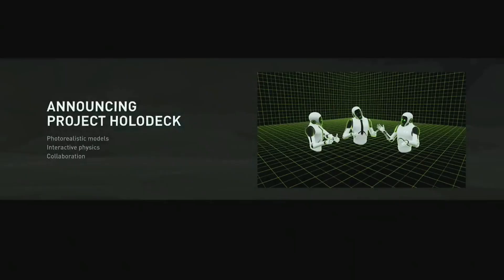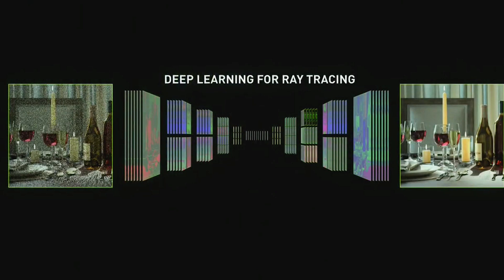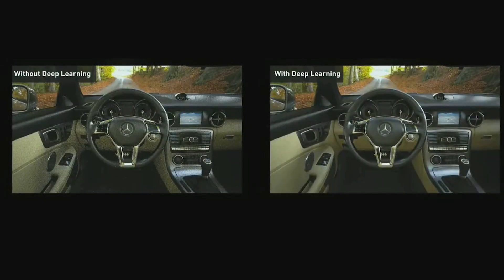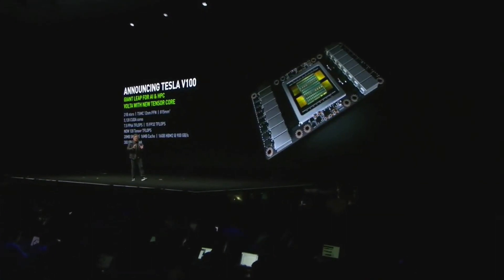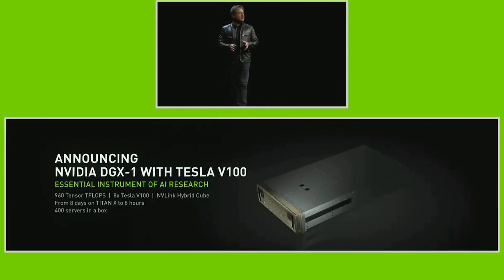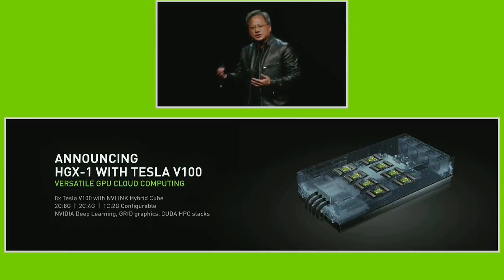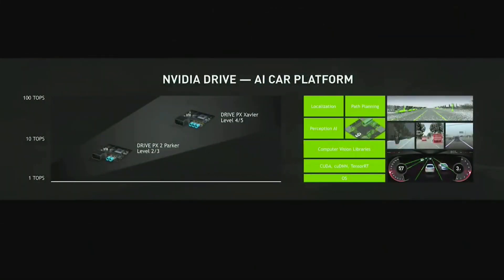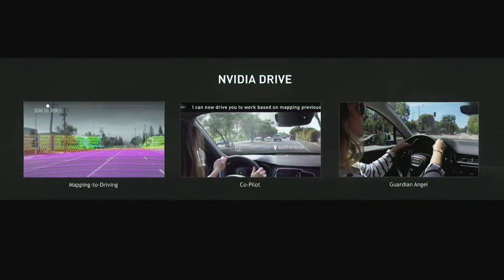NVIDIA's GPU Technology Conference in under 13 minutes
*Jensen Huang